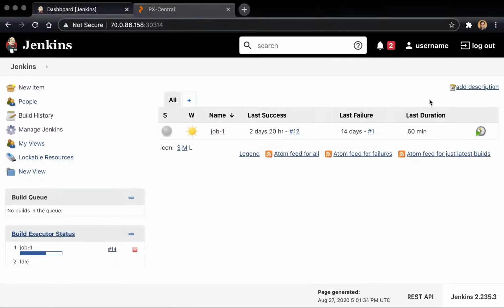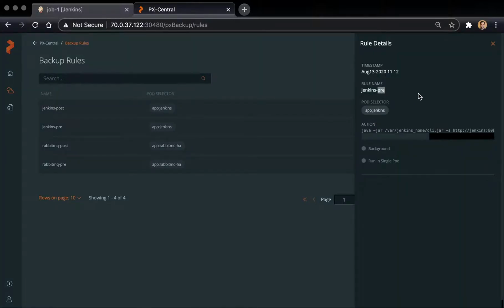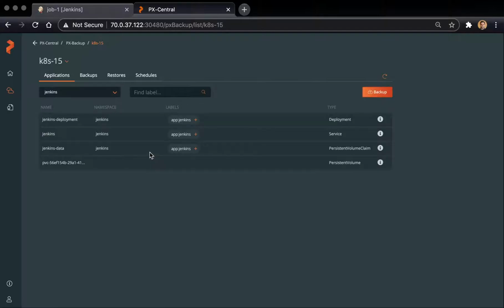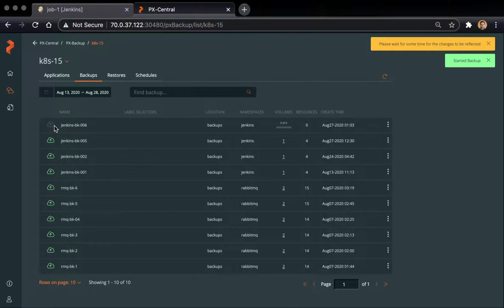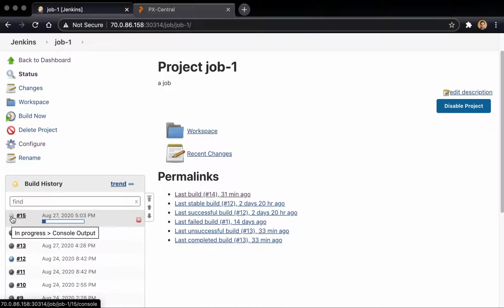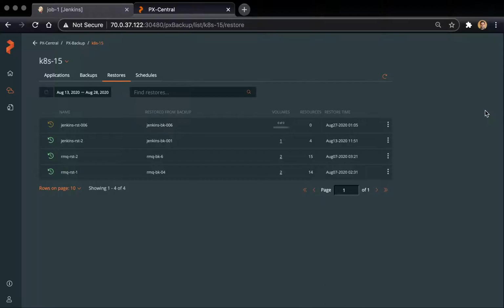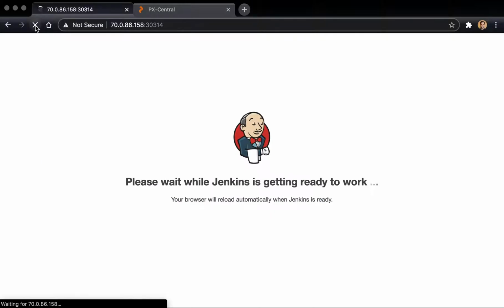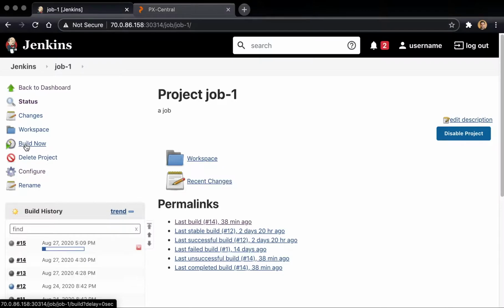How to backup and restore Jenkins on Kubernetes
Kubernetes runs mission critical applications in production; that is a fact. Running applications—especially stateful applications in production—requires care and planning. In this demo, we will showcase how to use PX-Backup for creating application consistent backups using pre and post backup rules for Jenkins.